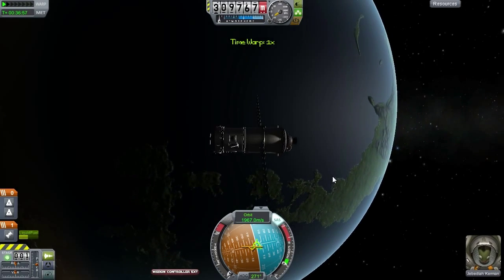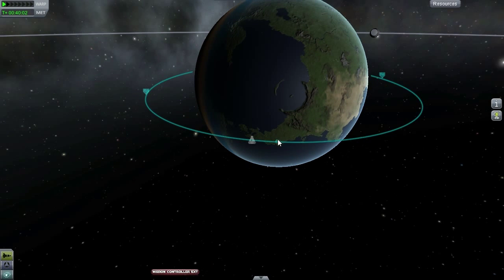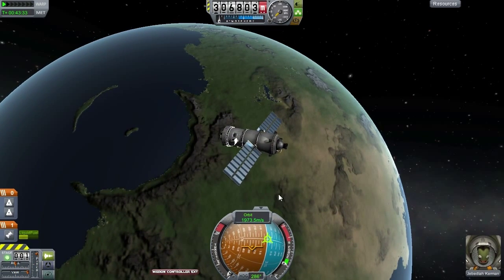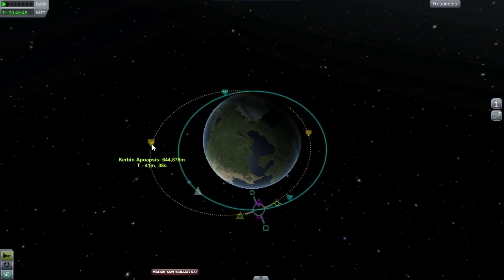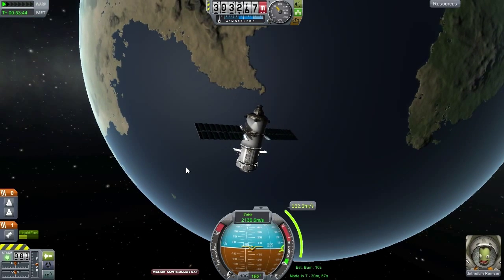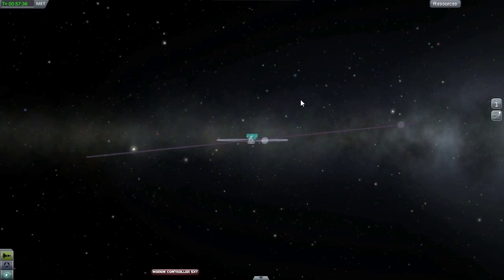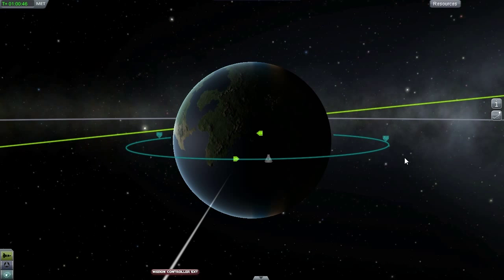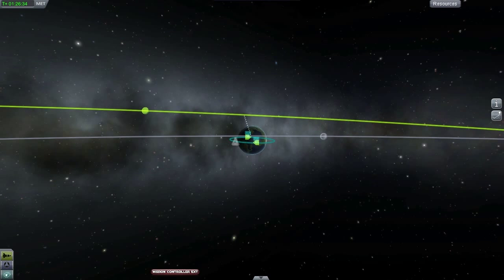Lorenzo's Lessons of Space: Orbital mechanics 102 (Episode 7)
In response to a viewer question this lesson goes deeper into the quirks of orbital mechanics. Learn about different maneuvers and the effects of velocity changes in various vectors.

- Copyright held by SQUAD